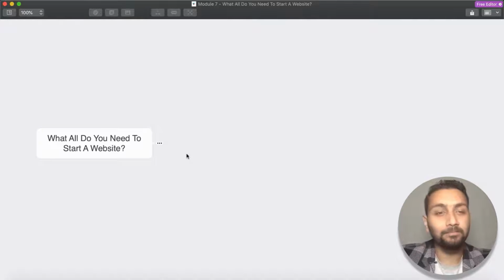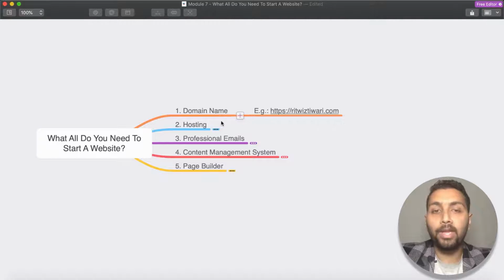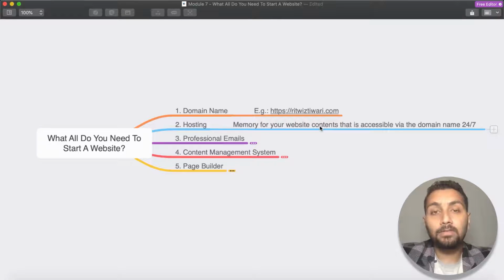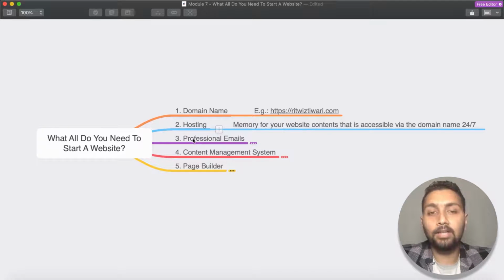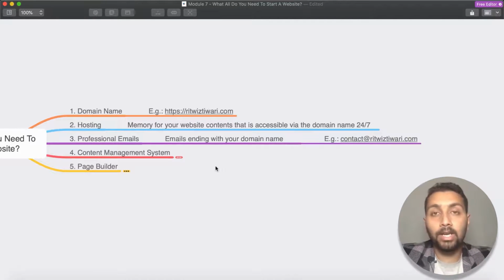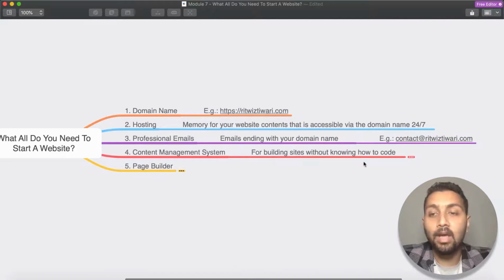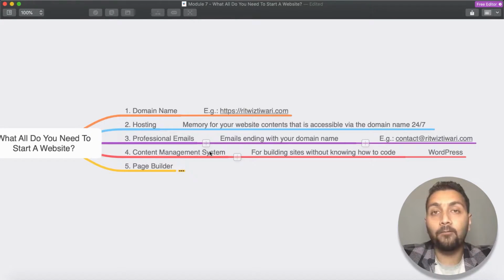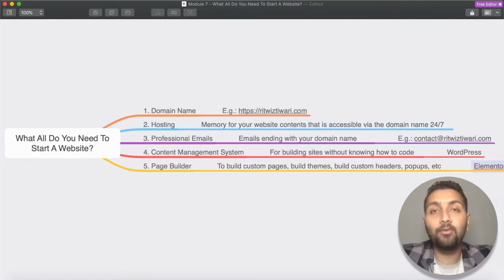Prism 7 - What All Do You Need To Start A Website? I Intellect Prism I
In this video we will learn about what are the requirements for us to start a website..